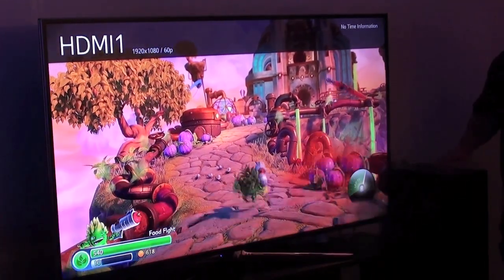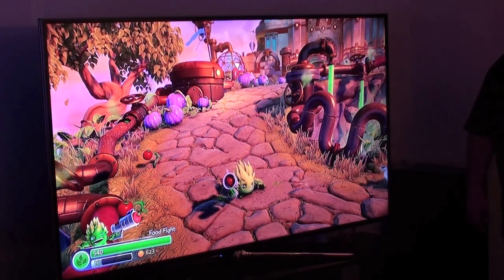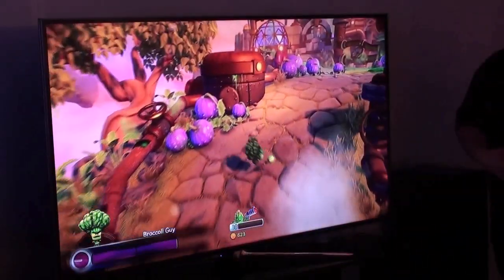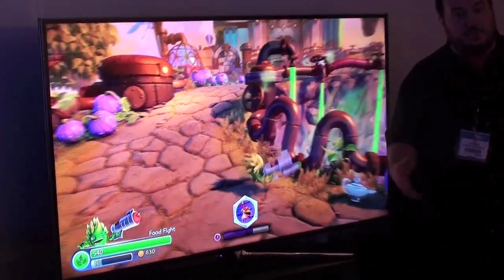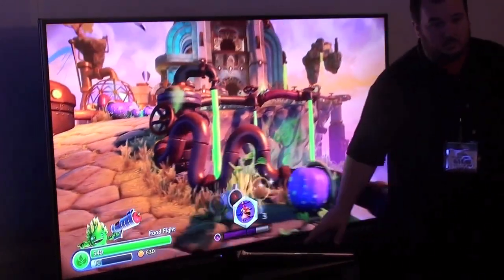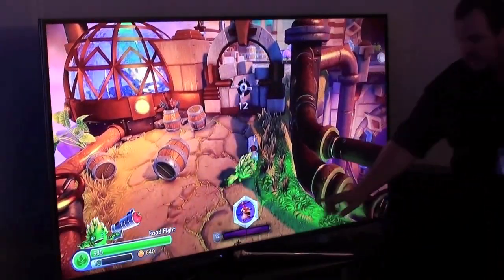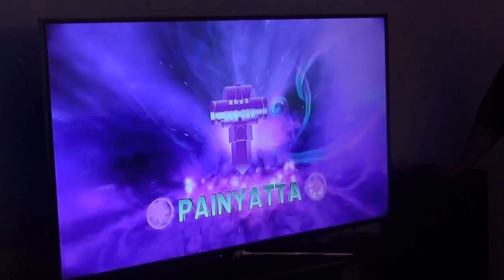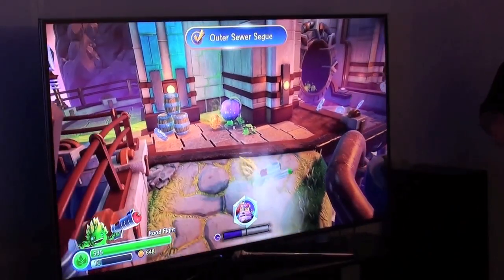Skylanders Trap Team - Demo Part 2: Showing Villains (Broccoli Guy, Buzzer Beak, and Painyatta!)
This is Part 2 of the Skylanders Trap Team Demo. So in this video Lou from Activision shows us 3 Villains which are: Broccoli Guy of the Life Traps, who is a healing type, is incredibly useful when your Skylander is injured. Just simply set up a healing seal and have them walk into it and BAM you are healed.

Then you have Buzzer Beak of the Air Traps who is basically a lot like Chopper but he's a bird. He spins around with his blades on his head to chop away at enemies.

And finally the favorite of Activision so far, Painyatta of the Magic Traps! This dude is un real. Not only does he get theme music like all the over villains BUT his is Latin music, which I thought was incredible. He also throws up confetti and candy on top of smashing enemies with his lollipop sword. Enjoy!

Also we get to understand a little bit more about the theme music of each villain, how their health works, and much more!